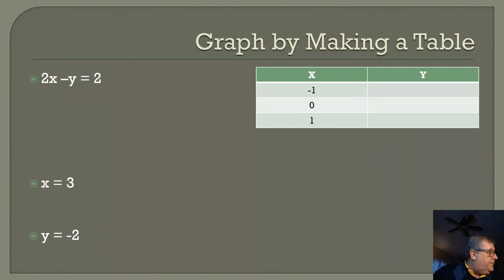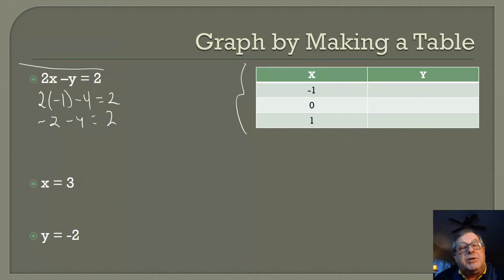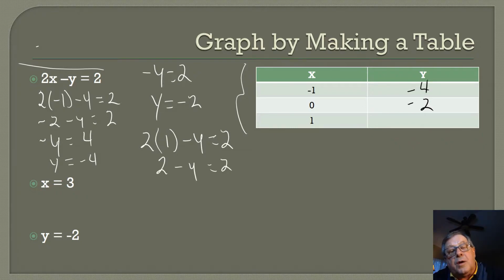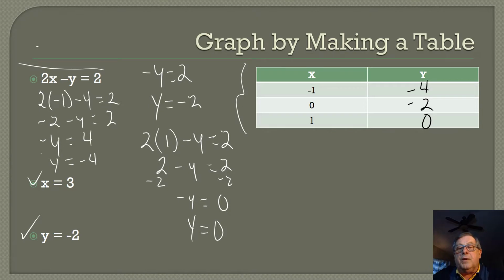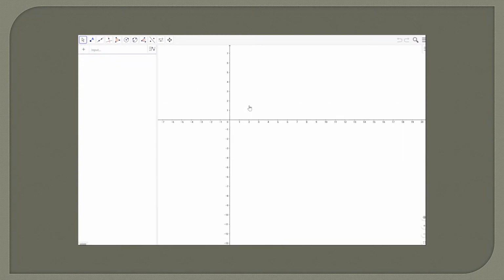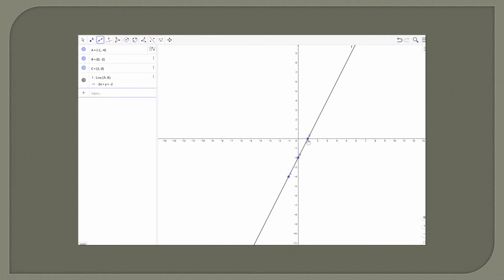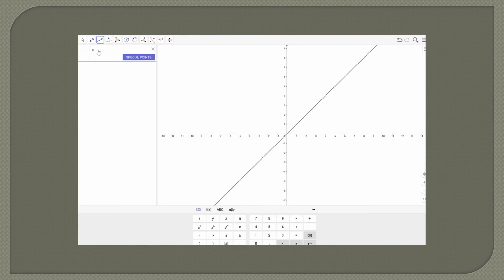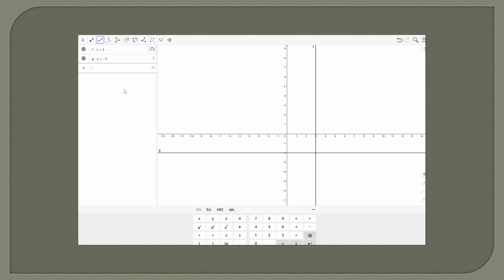Graph by Making a Table